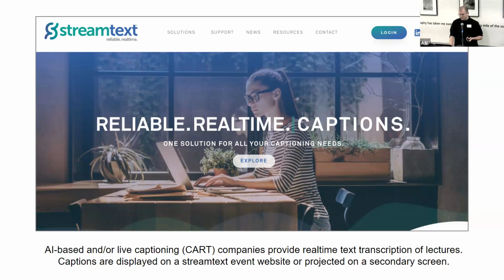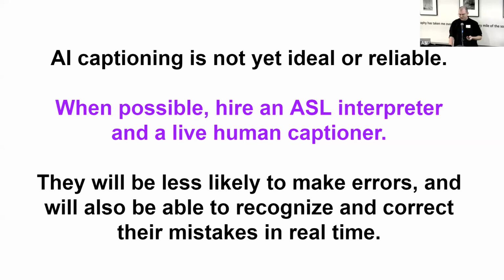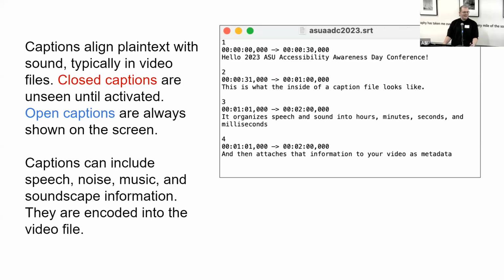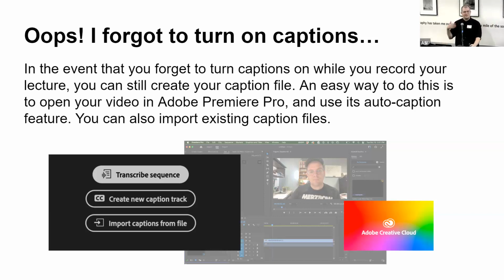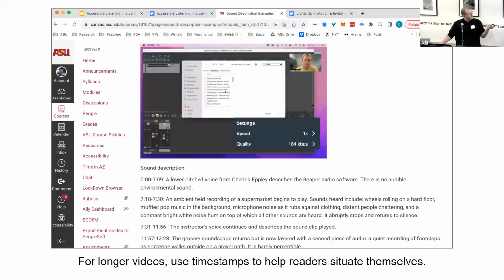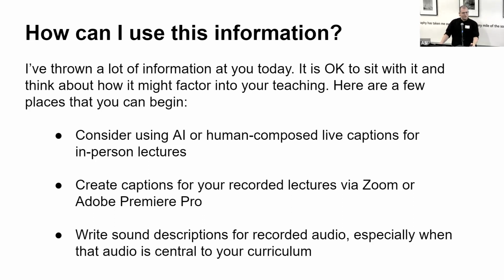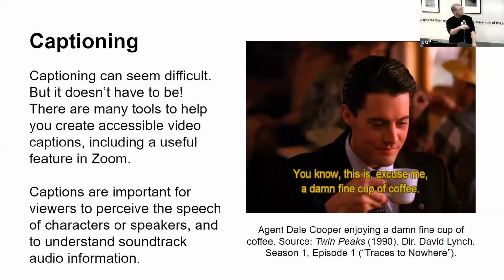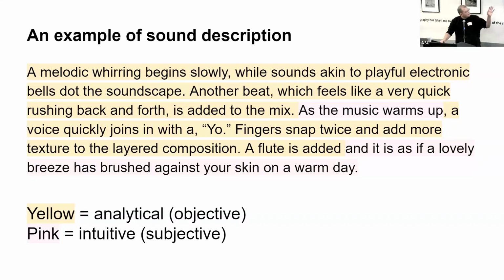Accessible Listening: Inclusive Uses of Sound in the Classroom (AAAD 2023)